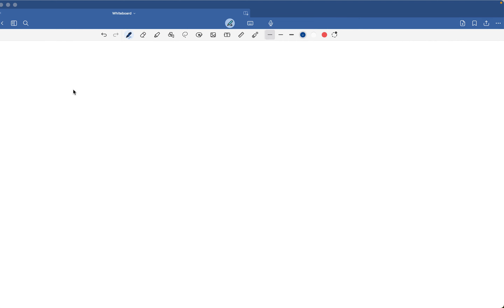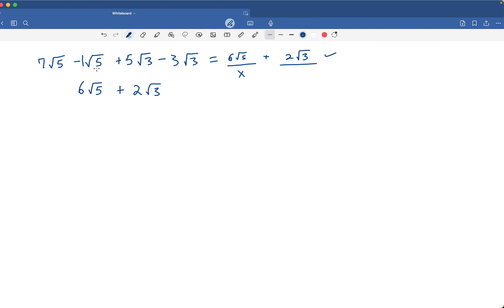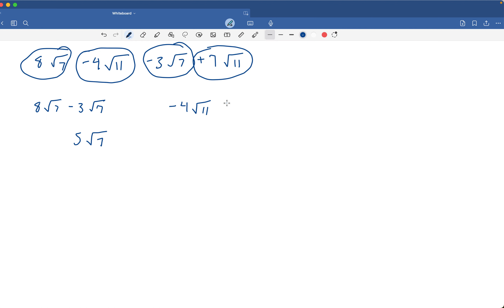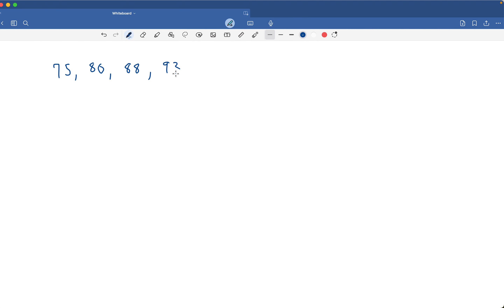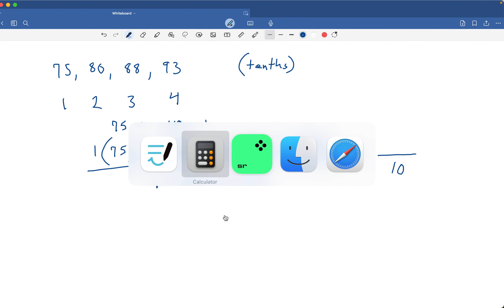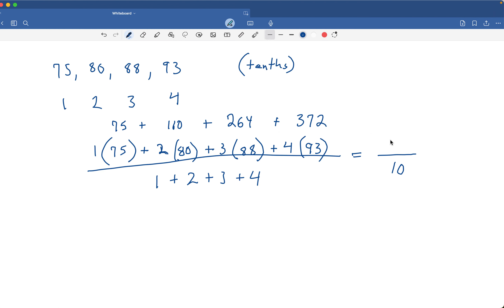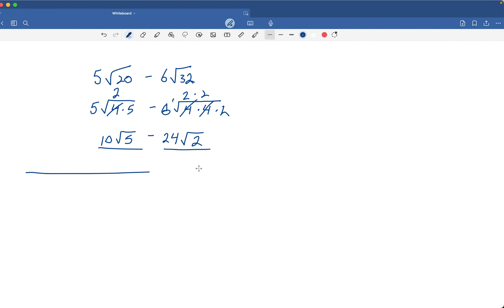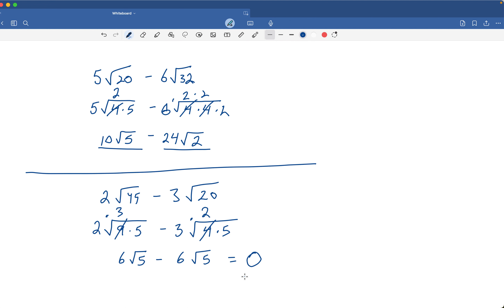hp 0109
Created with Movavi Screen Recorder